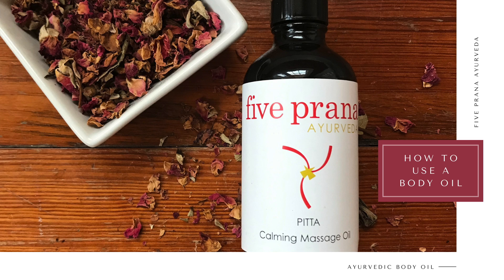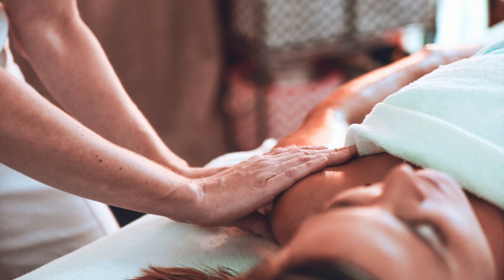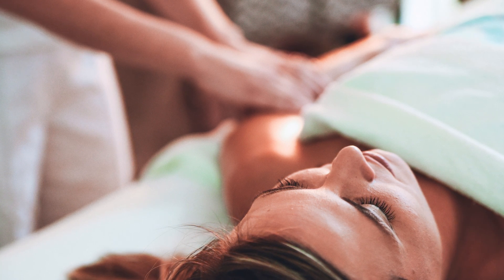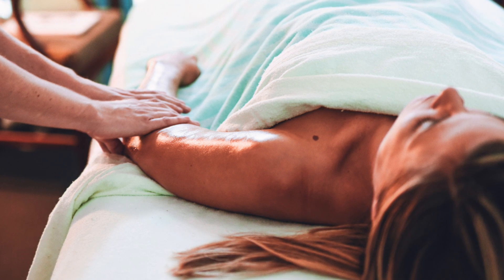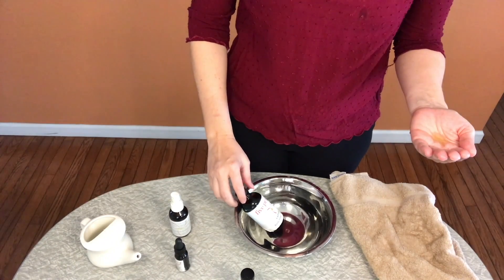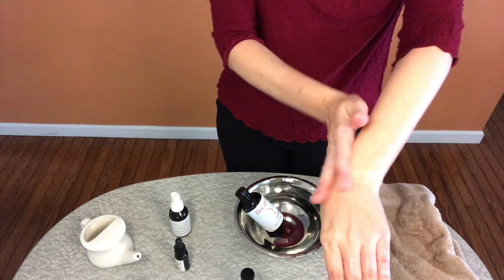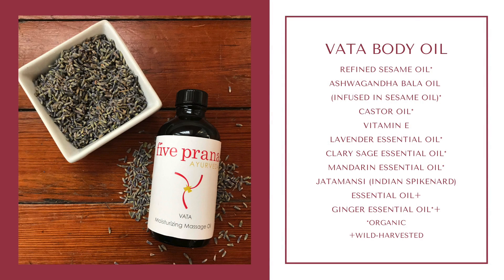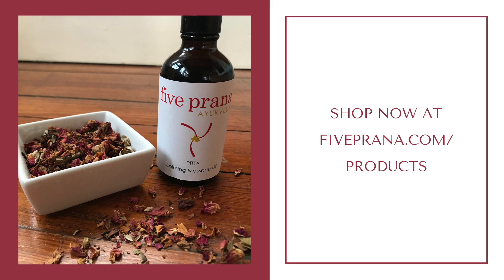How to Perform Self-Abhyanga Using an Ayurvedic Body Oil - Five Prana Ayurveda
In this video, I am going to be showing you how to perform Self-Abhyanga using the Five Prana Ayurvedic Body Oil. Abhyanga is an ancient practice that is believed to predate the Vedic period. It means “loving hands” and it involves applying generous amounts of dosha-specific herbal oils to the skin. Abhyanga oil is very revered in Ayurveda. In fact the Sanskrit word for "oil" sneha, is also the same word for "love." So when we practice Abhyanga, using our Ayurvedic massage oil, we are practicing a treatment of love.

To practice Self-Abhyanga, begin by focusing on the affirmation, “I am worth the time this takes.” Abhyanga is best practiced after you bathe, when the skin is still slightly damp. When you practice self-abhyanga make sure to do so on a good bath mat so you don’t slip. Begin by heating the bottle of oil in warm water until the oil is warm to the touch. Then place a small amount of oil in the palm of your hand. Apply the oil to the body in long, straight strokes on the long bones and circular strokes at the joints. Remember to go in clockwise circular directions and down the front of the long bones and up the back. Make sure to give attention to every part of the body. When you get to the torso, massage the belly using circular clockwise strokes, keeping with the direction of the colon. Go up on the right side of your torso, over the top and down the left and over the bottom to the starting point and continue. You should end with clockwise circular strokes over the heart space. Make sure to apply as much oil as your skin is thirsty for.

The Five Prana Ayurvedic Body Oils are made using the highest quality oils and essential oils. They also contain organic products whenever possible. These oils are permeated with the properties of plants, roots, and herbs and are chosen for you based on the knowledge and wisdom of Ayurveda.

It is not intended as a substitute for the diagnosis, treatment, or advice of a qualified, licensed medical professional. Seek the advice of a medical professional for proper application of this material to any specific situation. Do not use the information found in this video to self-diagnose any medical conditions or treat any health problems or diseases. The information provided is not intended to prescribe or be taken as medical advice. If you have or suspect that you have a medical condition please contact your health care provider immediately.